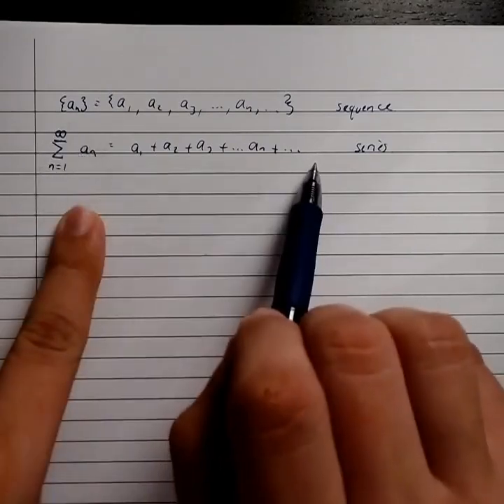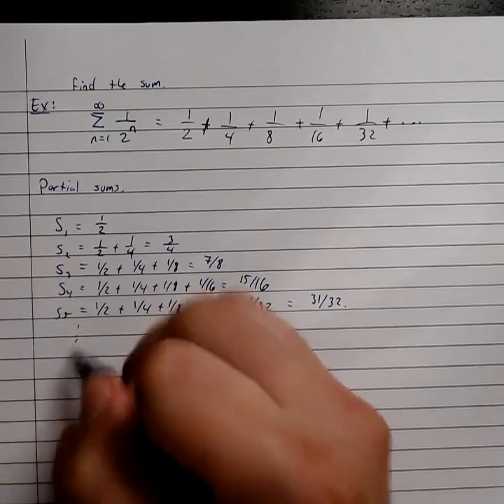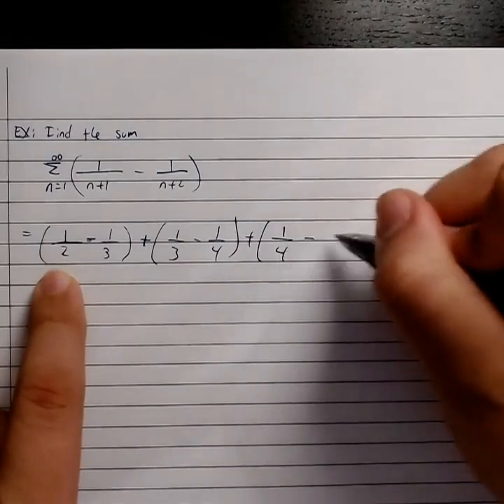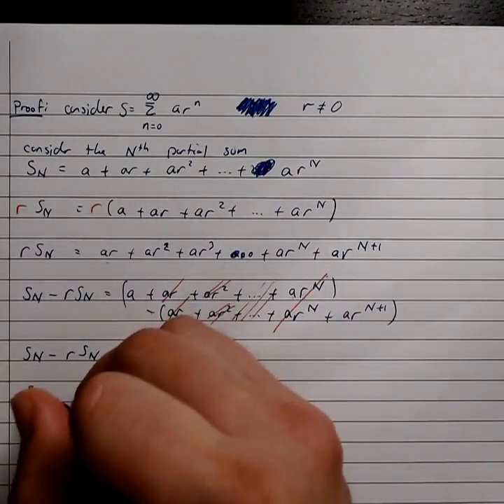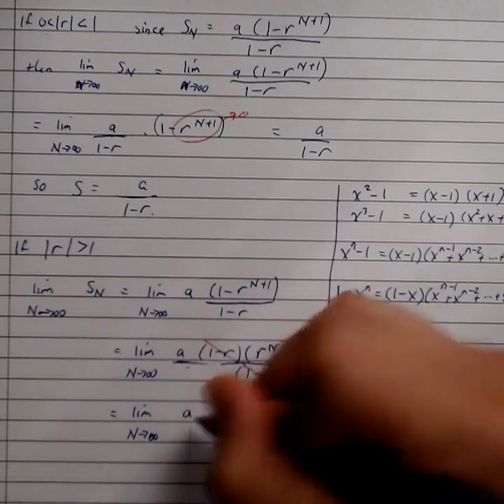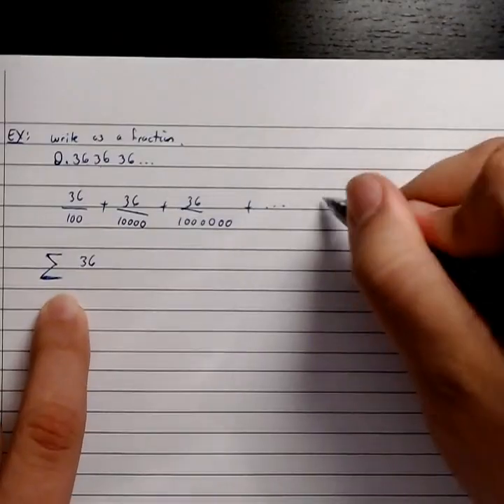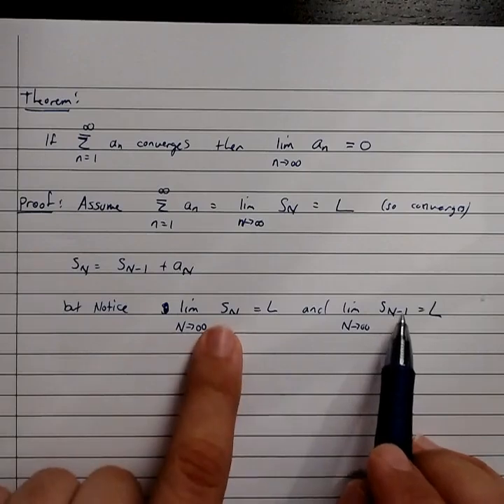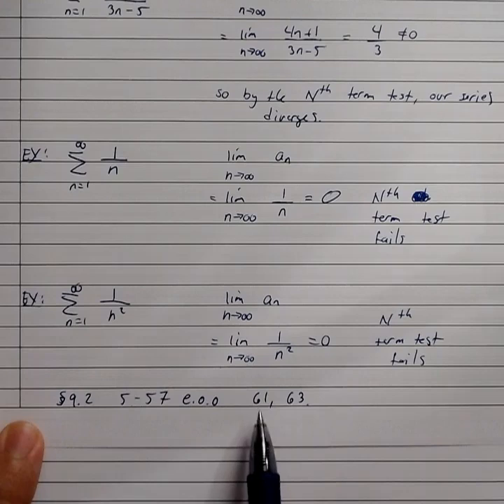Introduction to Series